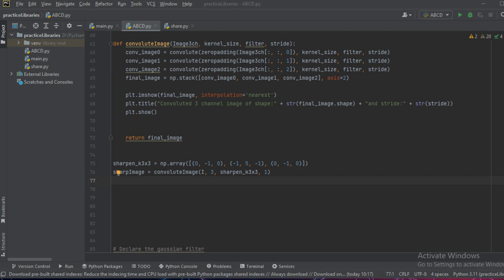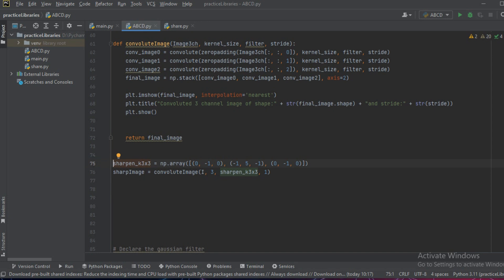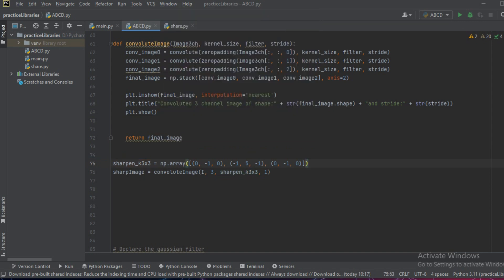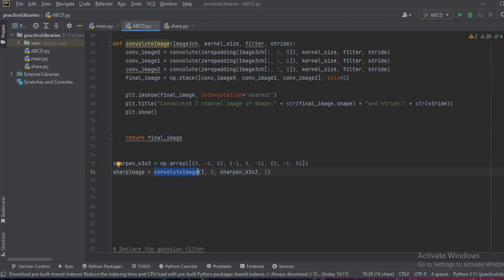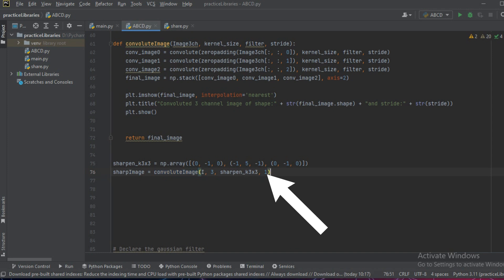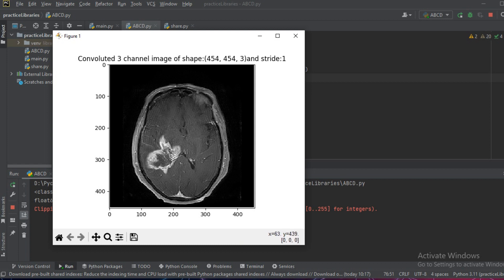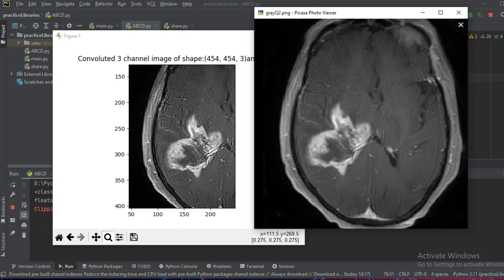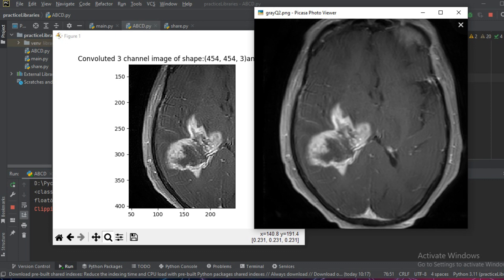Sharpening filter | Code implementation | Biomedical Image Processing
Sharpening filter is a common filtering technique used in Digital image processing. In this video, you will learn how to apply sharpening kernel in image convolution in Python for machine learning and deep learning applications in Biomedical engineering. Convolution is a fundamental operation used in image processing and computer vision, and it plays a crucial role in modern deep learning architectures such as convolutional neural networks (CNNs). This tutorial will walk you through the step-by-step process of implementing convolution using Python and popular libraries such as NumPy and math .It is carried on images with normalization and padding You will also learn how to apply convolution to a sample image and visualize the results using Matplotlib. By the end of this tutorial, you will have a solid understanding of image convolution , sharpening filters